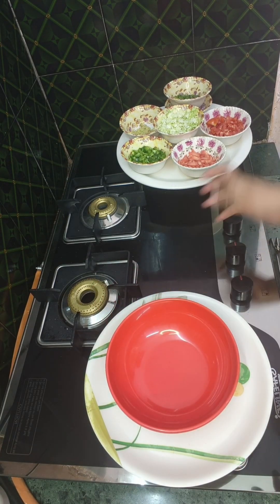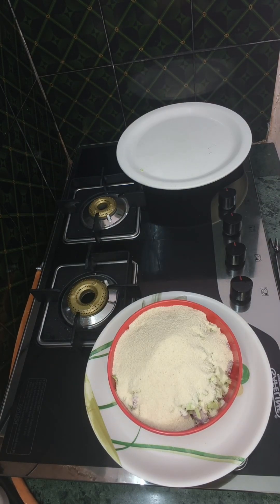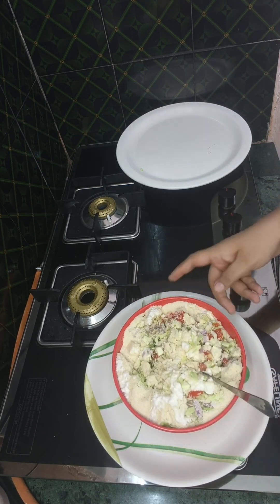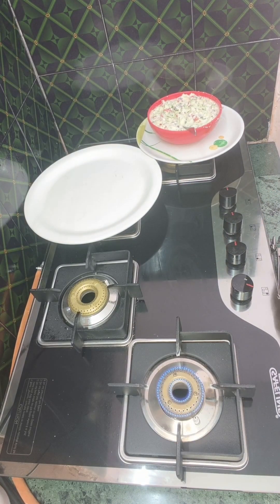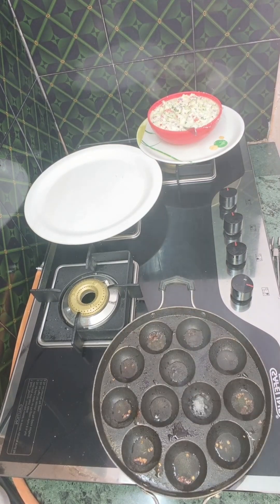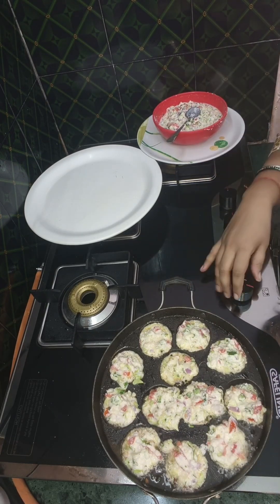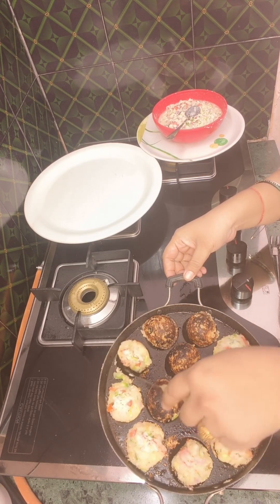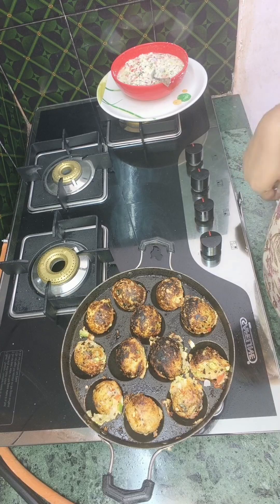sooji Appam Recipe l Instant Rava Appam Recipe l How to make rava appe Roshni ki rasoi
roshni ki rasoi